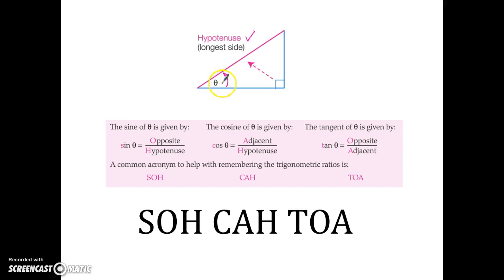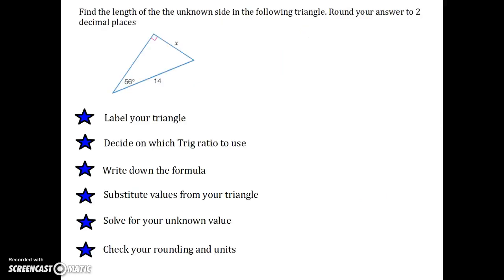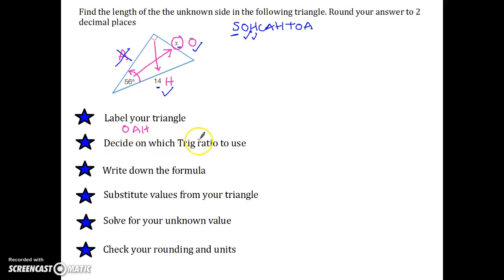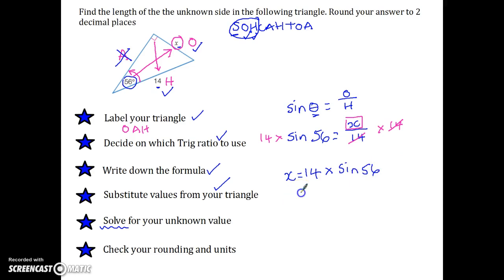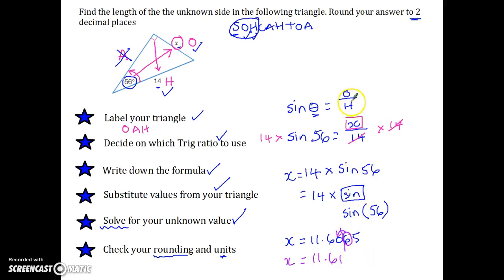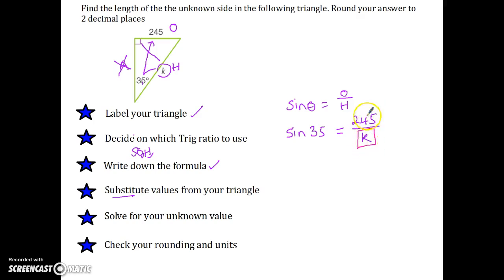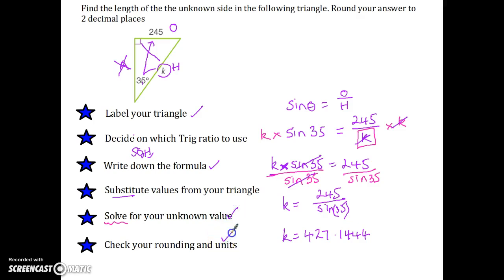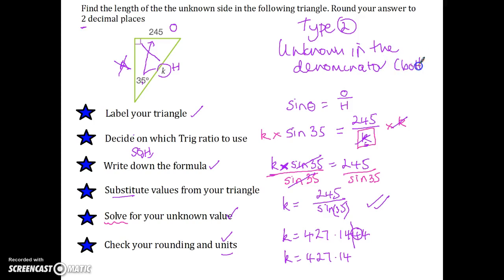Using trig to find the unknown side